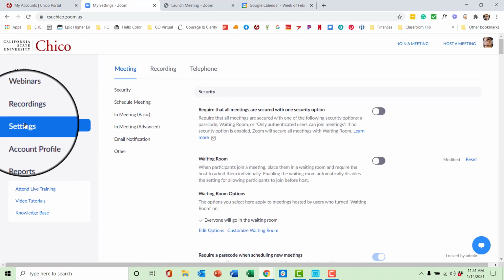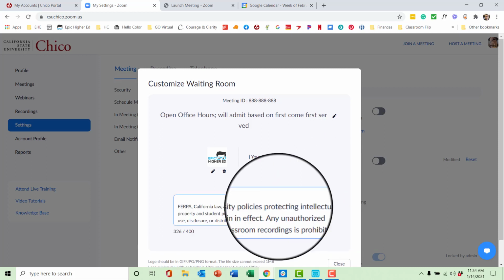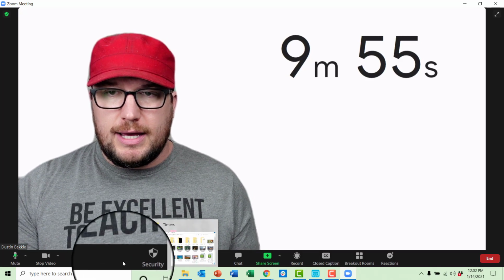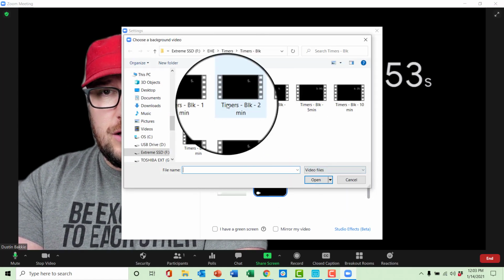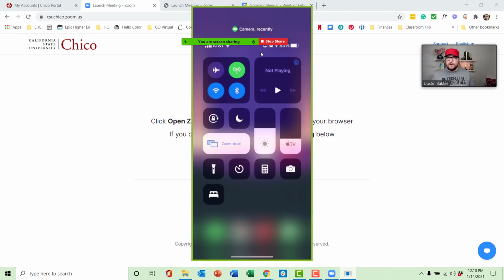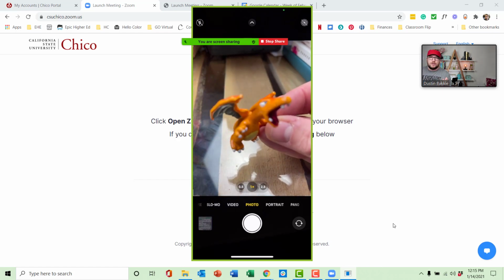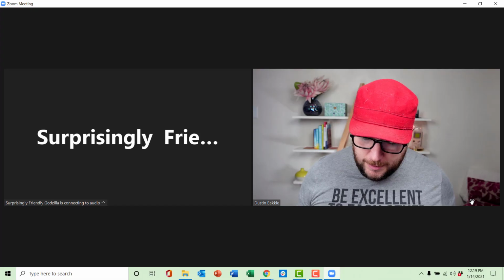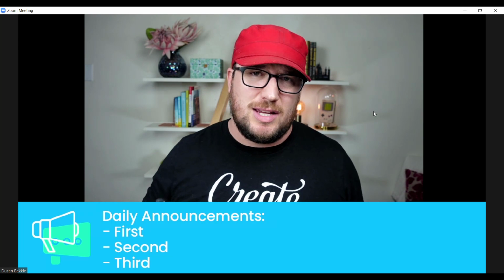Zoom Tricks for Advanced Users Only - The HIT Lab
So you're a advanced zoom user. Or maybe you're ready to step up your zoom game. These advanced Zoom tricks s will definitely help you stand out as an instructor.

0:00 Intro
2:16 Custom Waiting Rooms
6:55 Taking Virtual Backgrounds Up A Notch
11:52 Sharing your iPhone
17:00 Improving the Whiteboard Feature
18:40 Pairing OBS with Zoom

Find out how Effective, Accessible, and Inclusive your Online Course is with this short quiz

Welcome to The High Impact Teaching Lab's YouTube Channel. My name is Dustin Bakkie and I help digital course creators develop effective, accessible, and inclusive digital content.